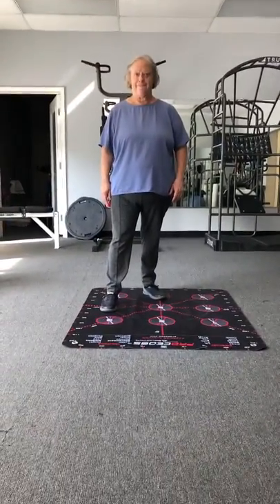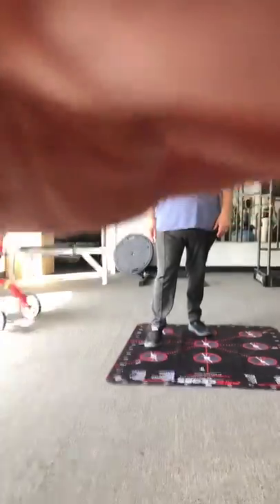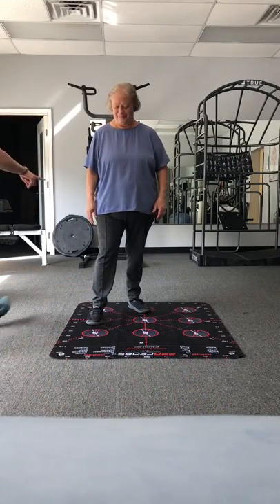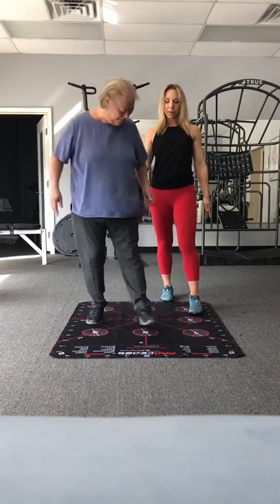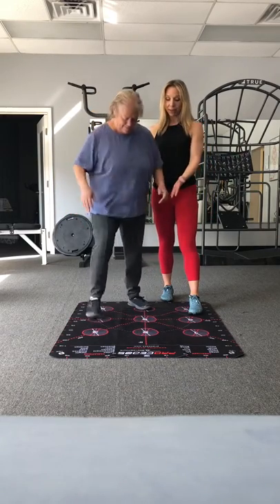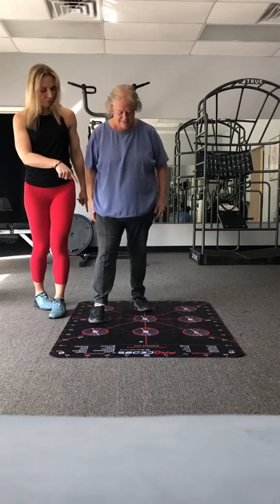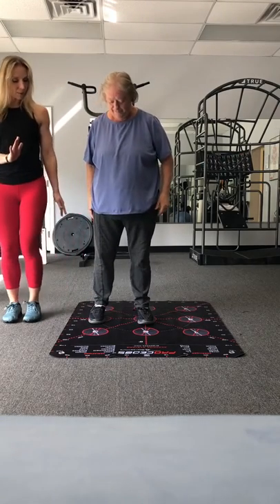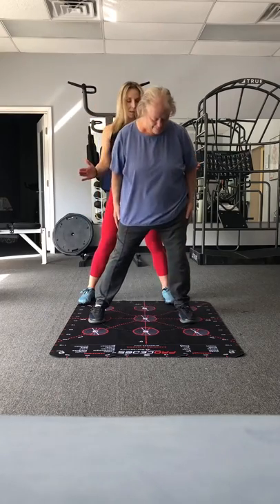Wendie Procedos Mat